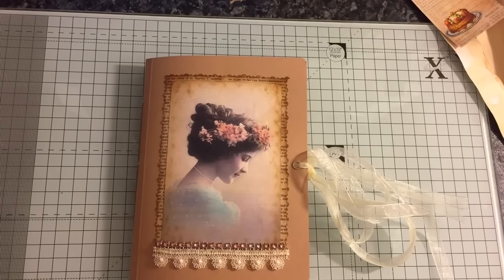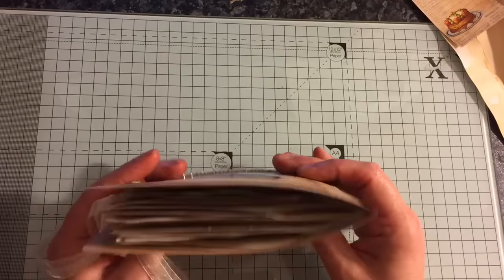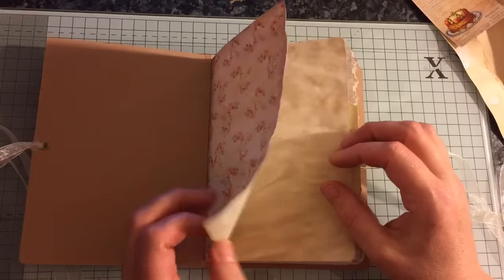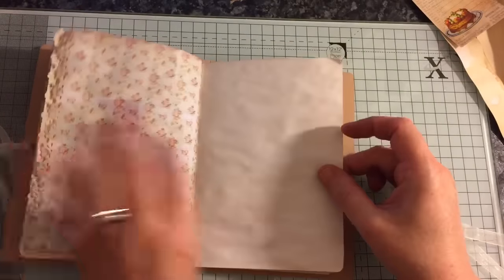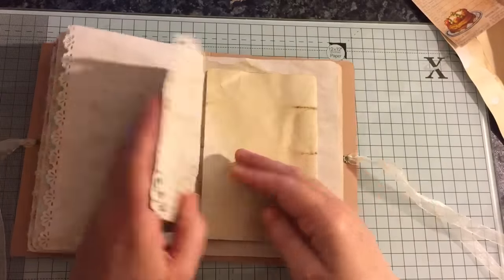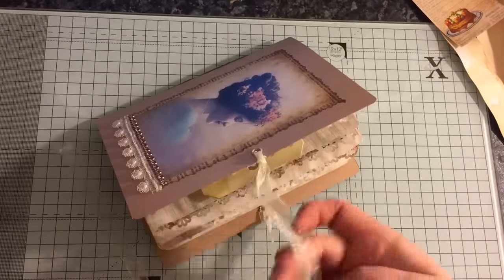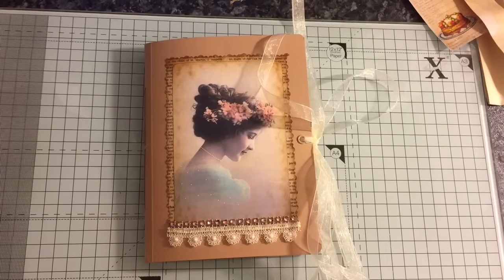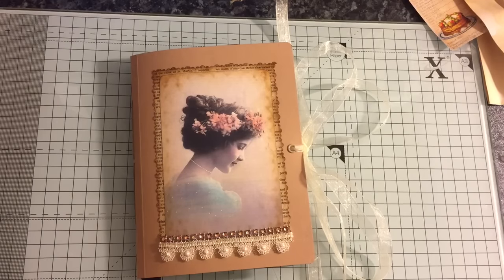Softcover vintage journal soft cover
DT for ...